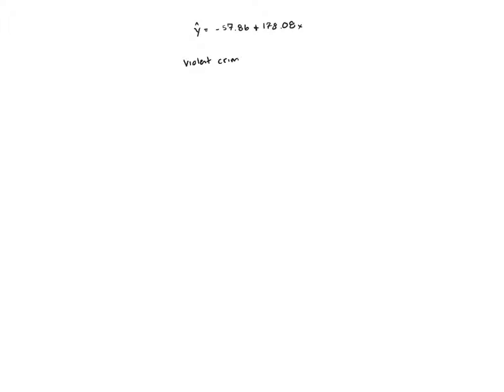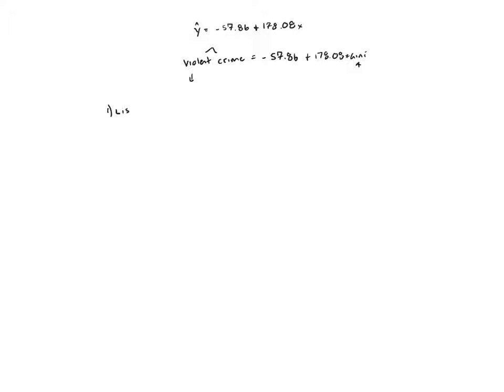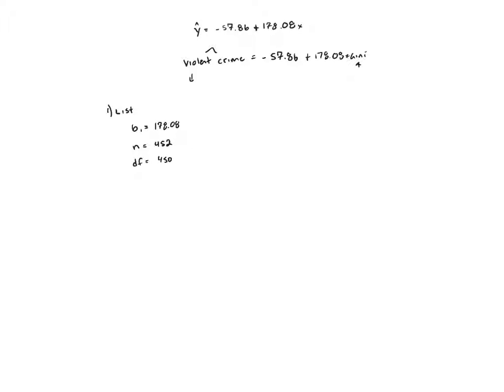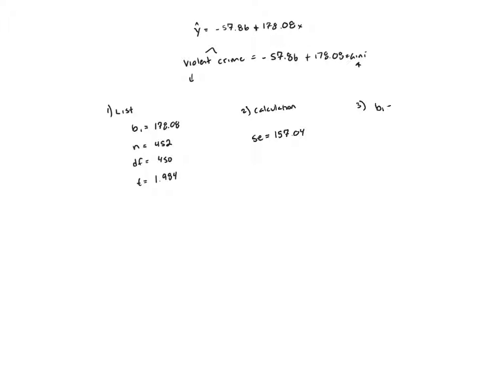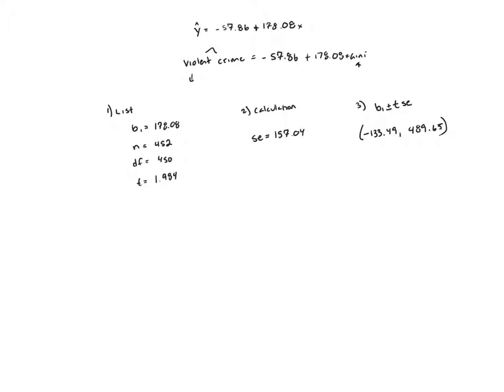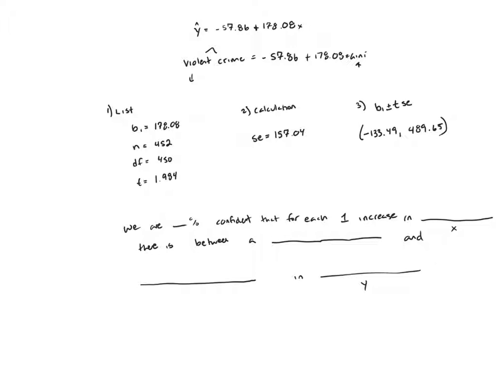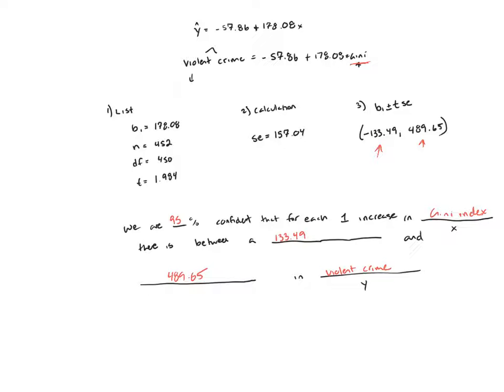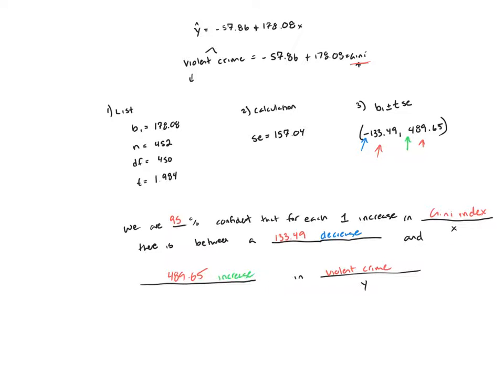Regresion line ci full gini